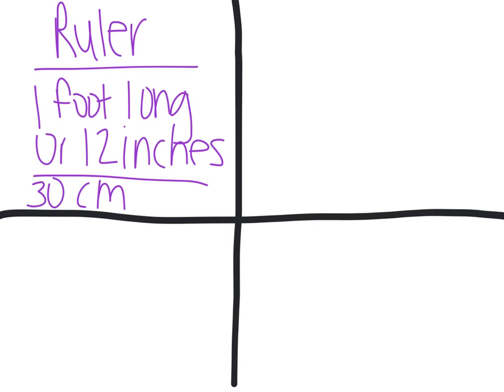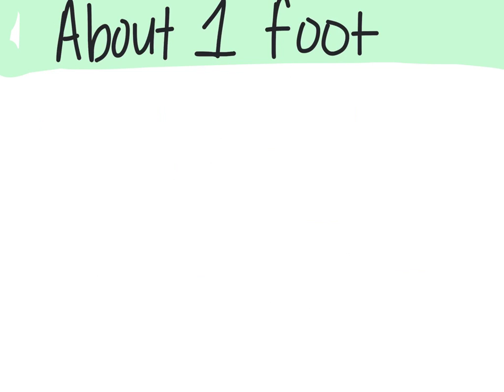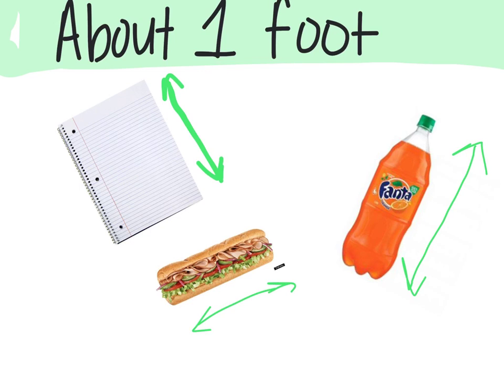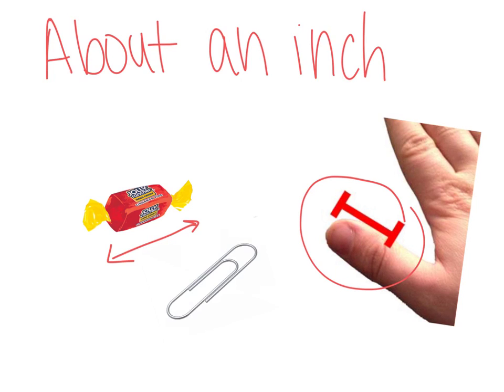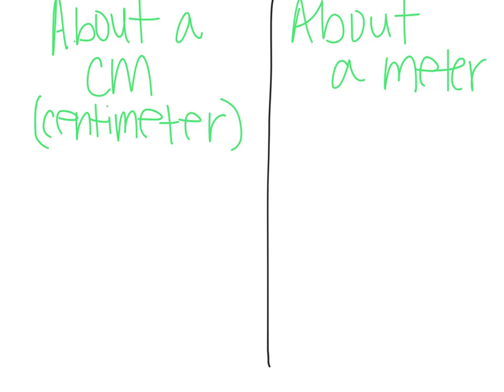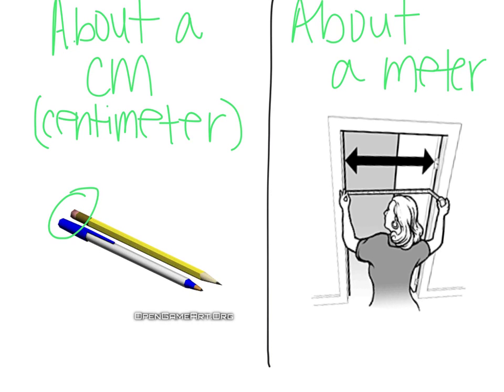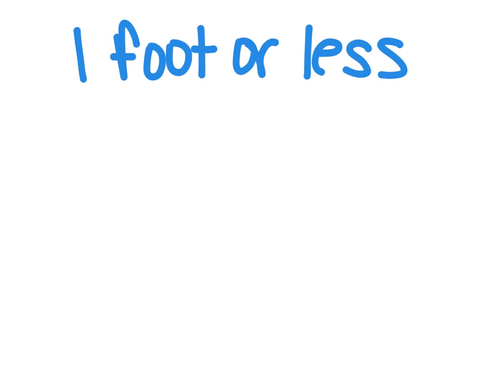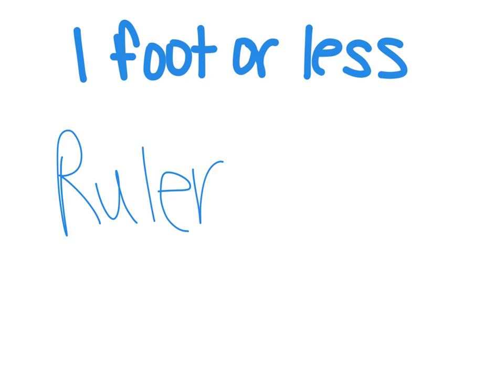Flipped Classroom- Measurement: Makayla Yager FINAL